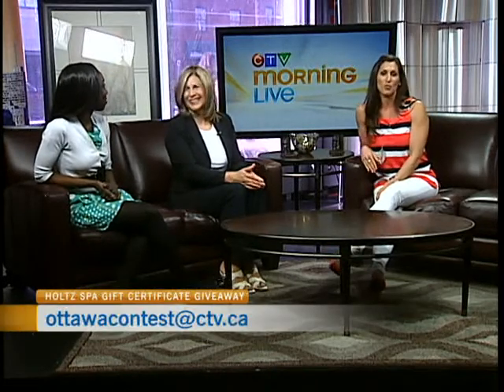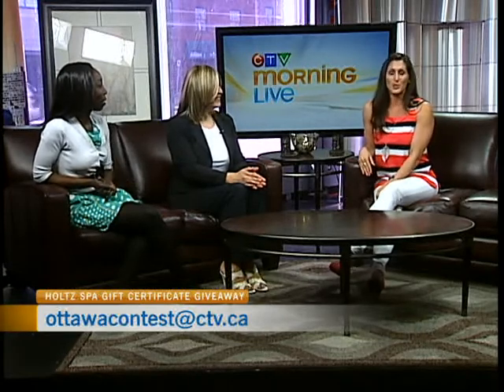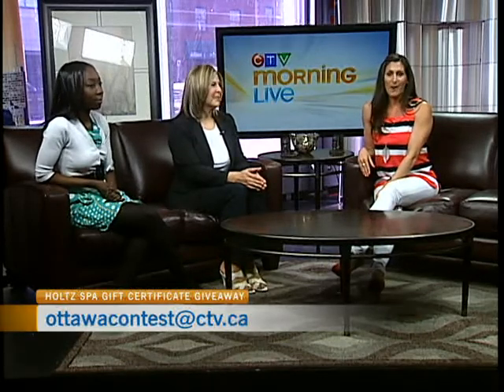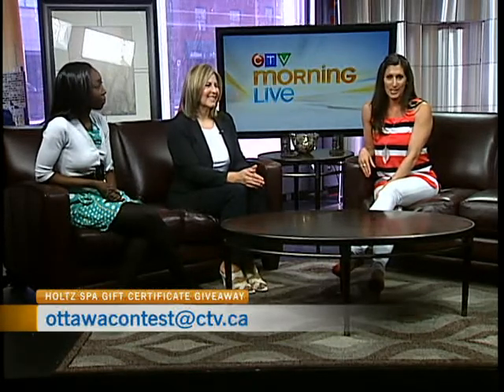Holtz Spa Monday Makeover 3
Krista Samson is this week's Holtz Spa Monday Makeover recipient on CTV Morning Live.